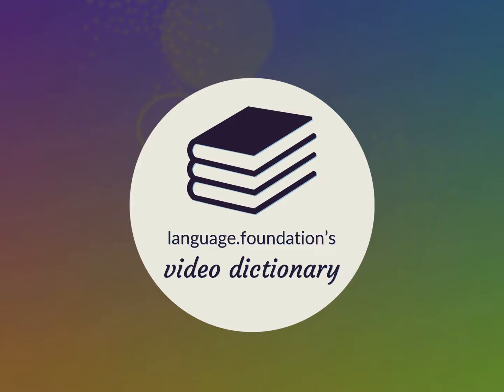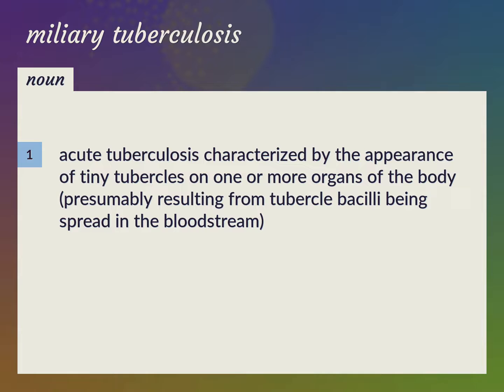Miliary tuberculosis | meaning of Miliary tuberculosis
What is MILIARY TUBERCULOSIS meaning?